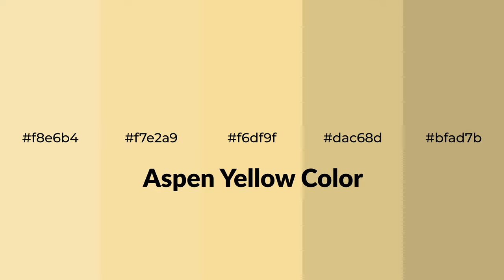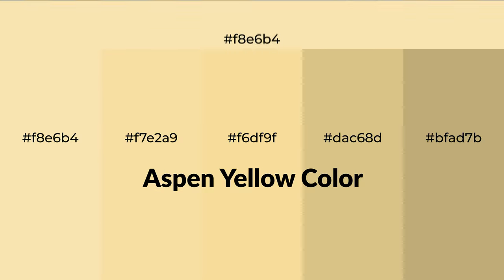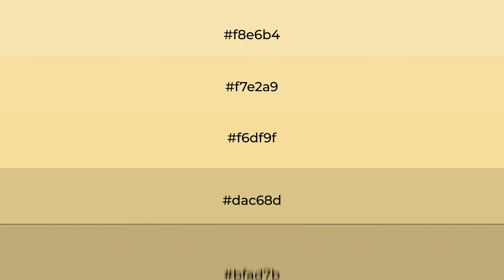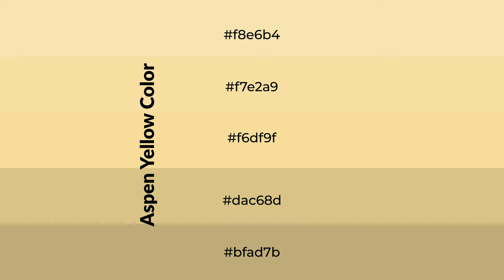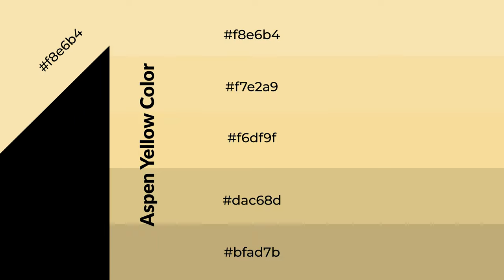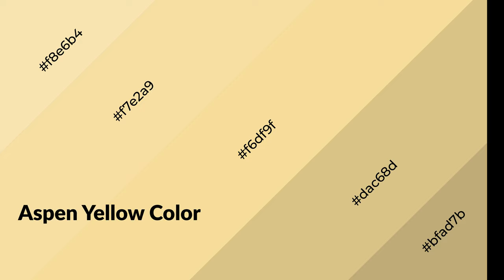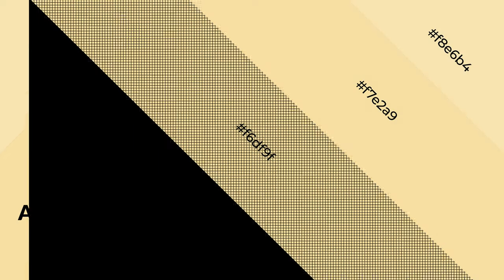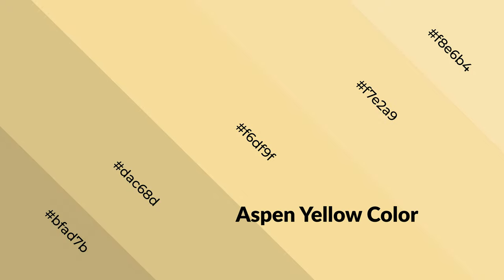Shades & Tints of Aspen Yellow color f6df9f A Warm Yellow color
Shades of Aspen Yellow color f6df9f Warm Shades of Aspen Yellow color with Yellow hue for your project!

Shades
Hex dac68d

Tints
Hex f7e2a9

Aspen Yellow is a warm color, and it emits cozier and active emotion. Warm colors are symbols of warmth, fire, heat, and sunshine. It also evokes joy, passion, love, and even anger emotions. You can see them used in Restaurants and Gyms.